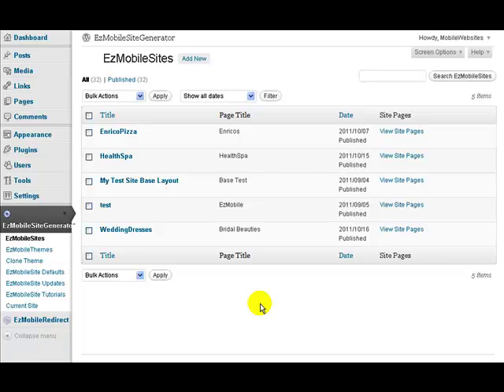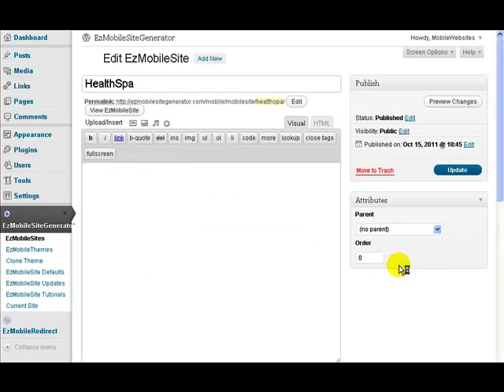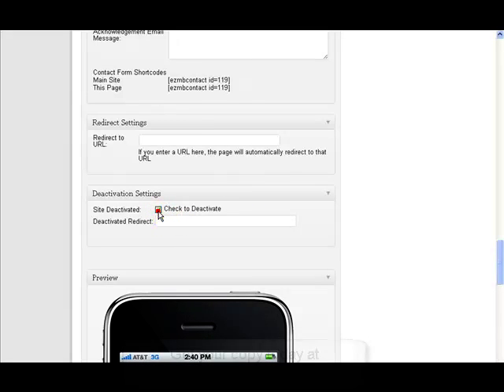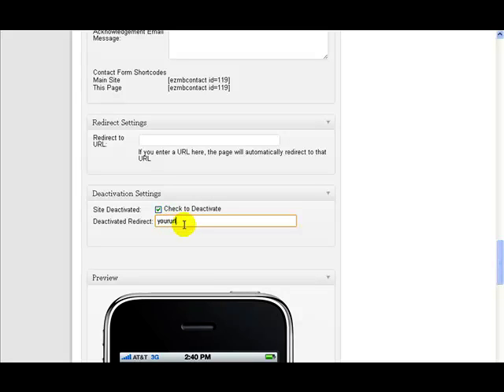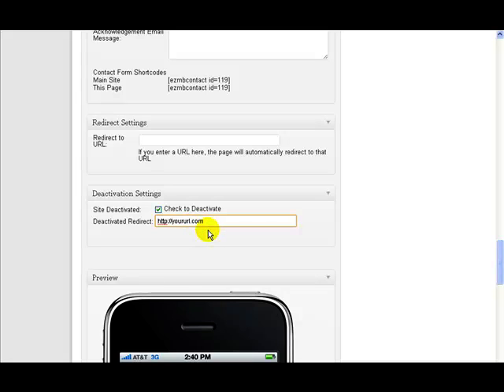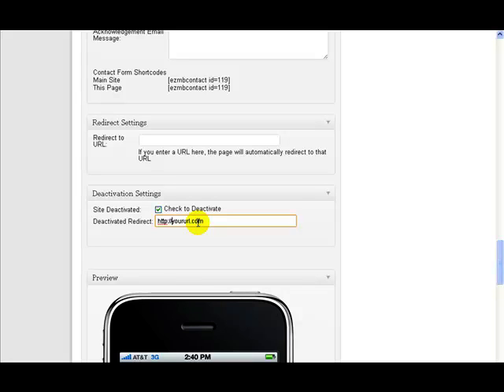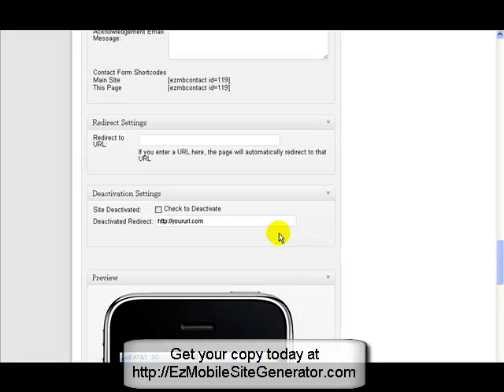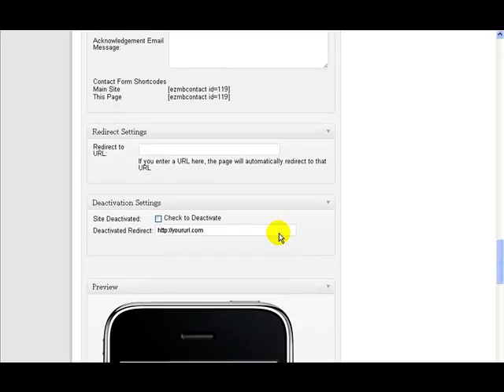EzMobileSiteGenerator - Deactivating Mobile Websites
- One click is all it takes to deactivate a site in EzMobileSiteGenerator, and then just click again if you need to reactivate it..